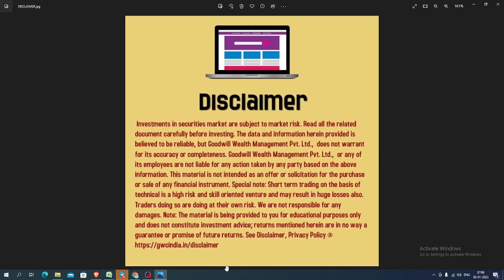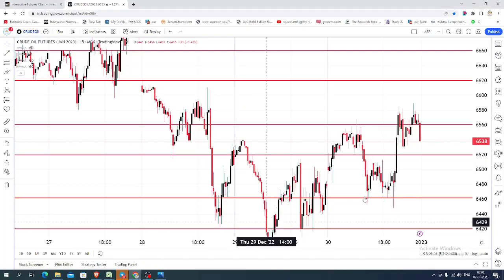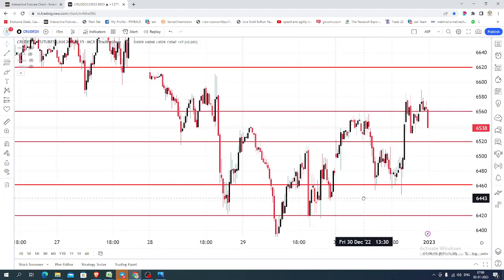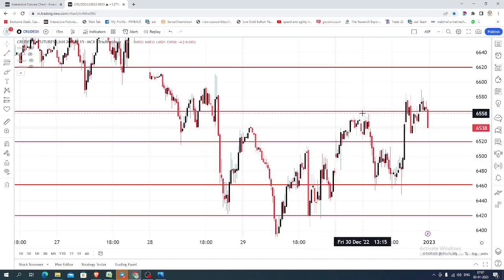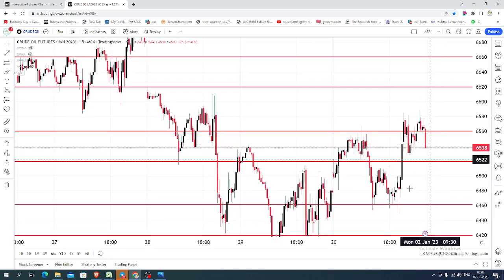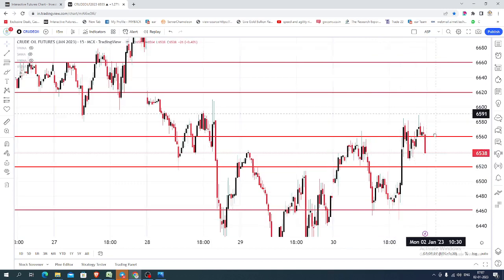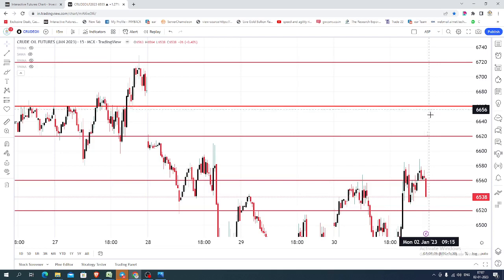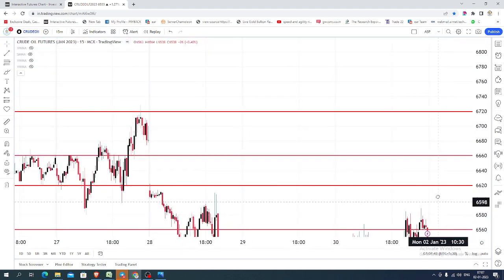MCX CRUDE OIL TRADING ANALYSIS FOR TODAY IN ENGLISH